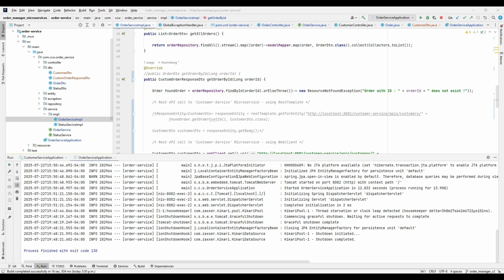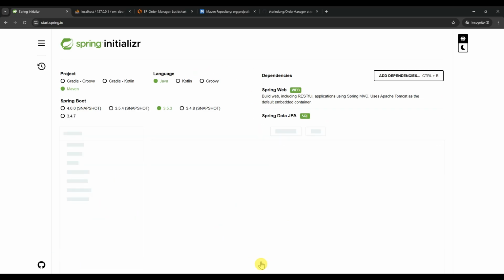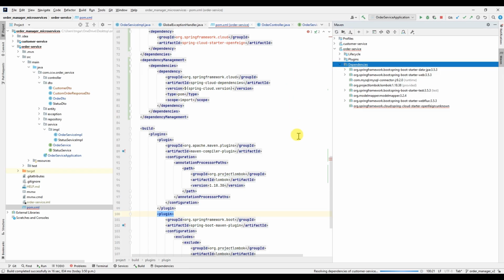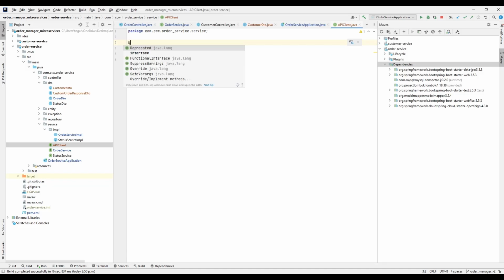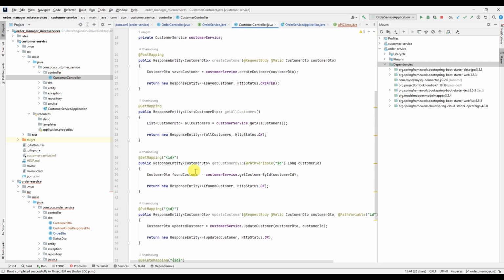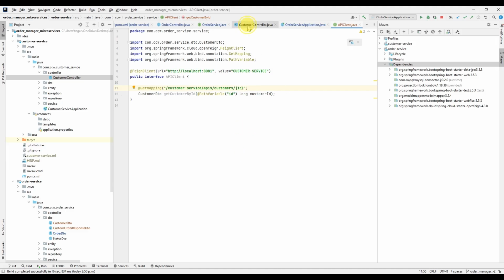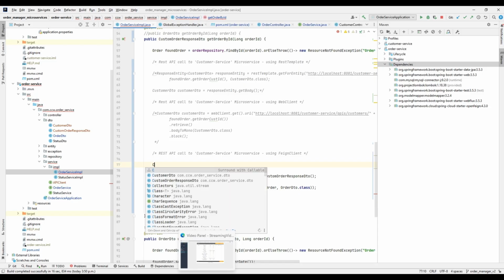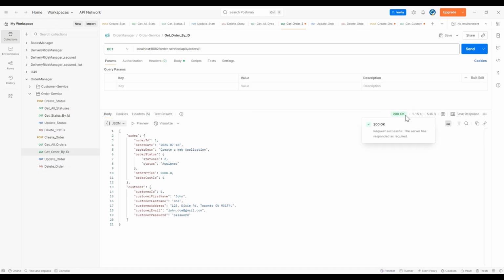Order Management System - Spring Boot Back End - Demo 20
This is demo 20 of developing the backend of Order Management System using Spring Boot. In this video, the Order Service Microservice is configured to communicate with the Customer Service Microservice using OpenFeign Library.